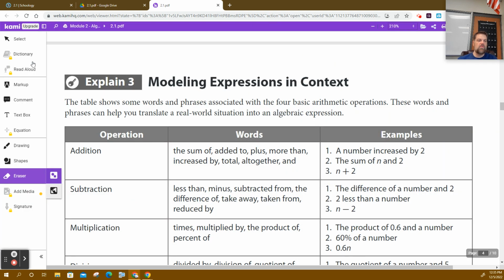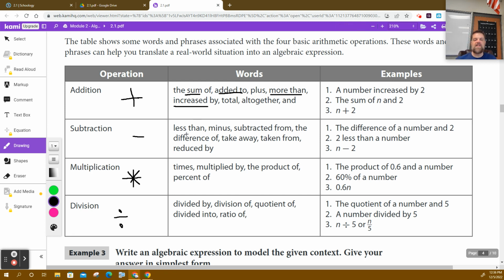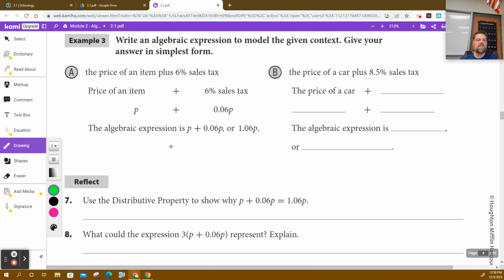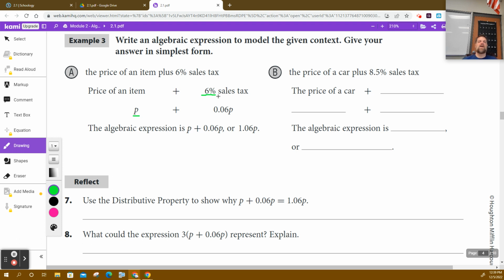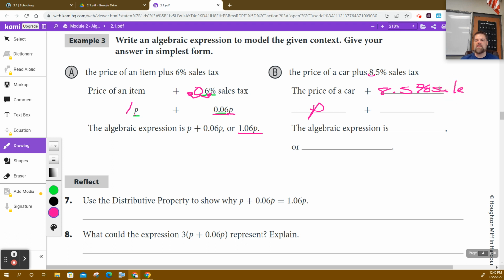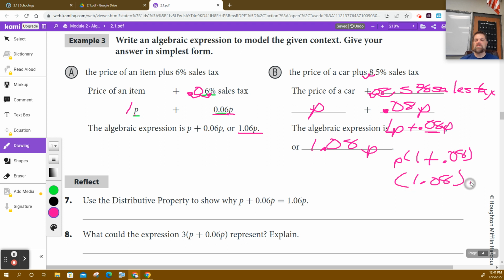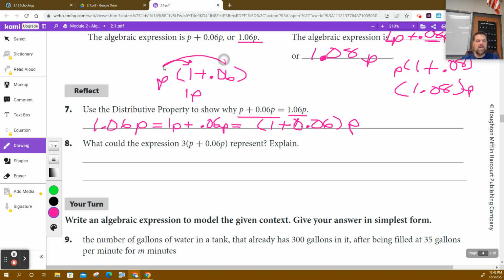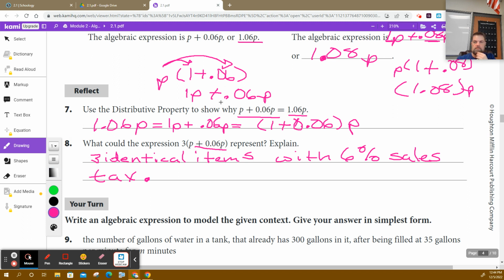Pre-Algebra 2.1 Modeling with Expressions Example 4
Tom Adams teaches his students how to write mathematical models with expressions.